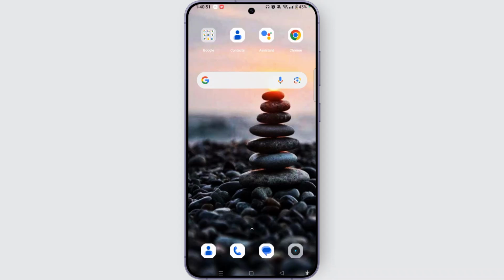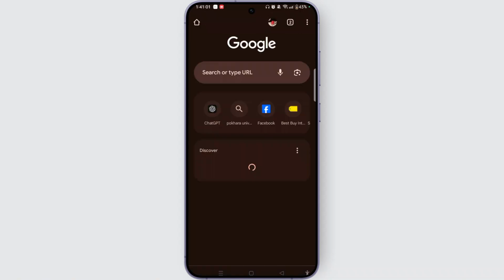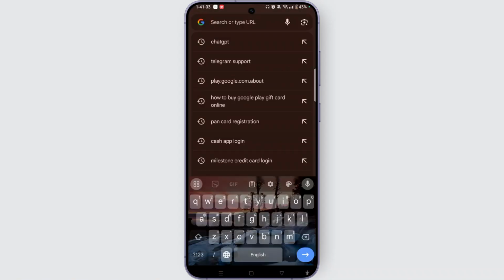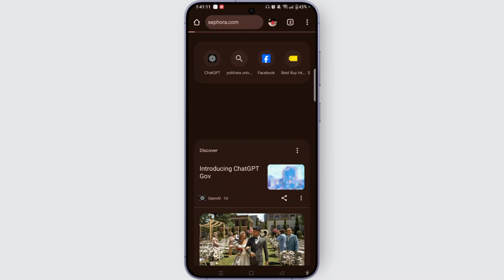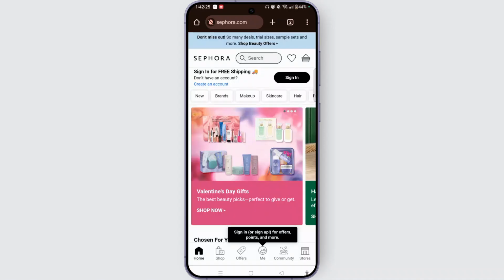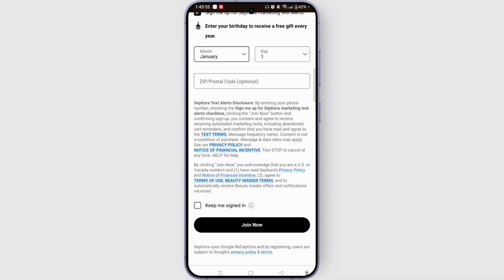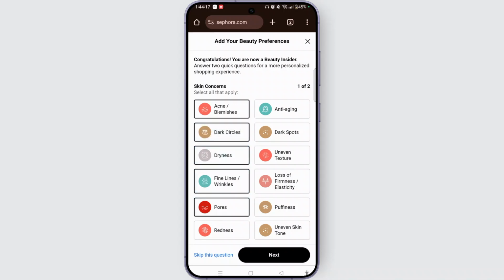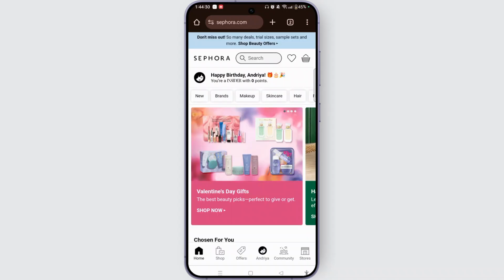How to Create Sephora Account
How to Create Sephora Account (2025)!

Want to create a Sephora account to start shopping for your favorite beauty products? This video will guide you through the steps to create your Sephora account quickly and easily. Whether you're asking, "How do I create a Sephora account?" or need help signing up for the first time, this tutorial has you covered. Learn how to register for your Sephora account and enjoy all the benefits like personalized recommendations and exclusive offers. Watch now to see how you can create your Sephora account today!

Timestamps:

00:00 How to Create Sephora Account
00:10 How Do I Sign Up for a Sephora Account?